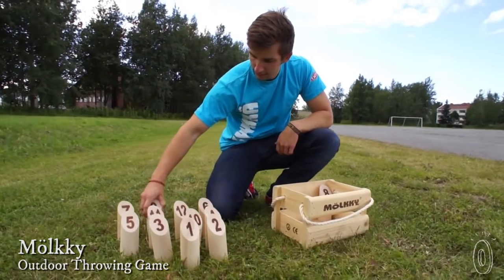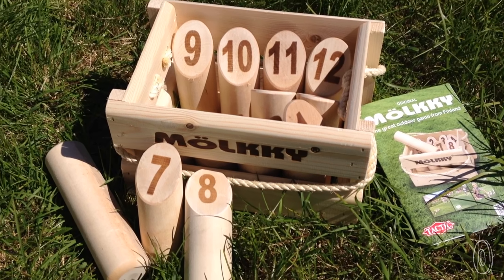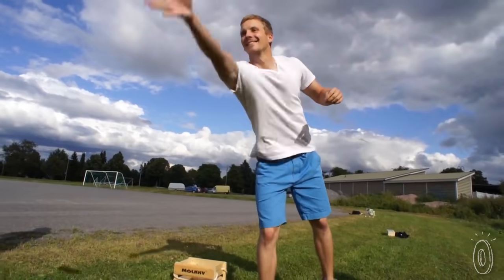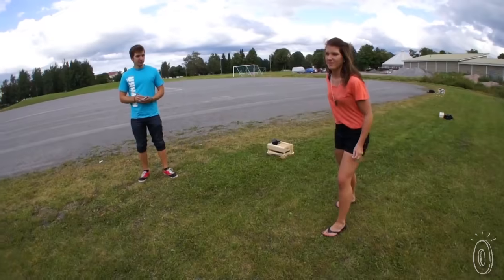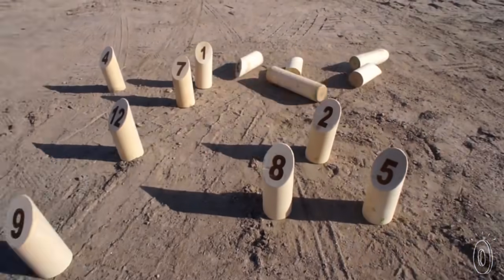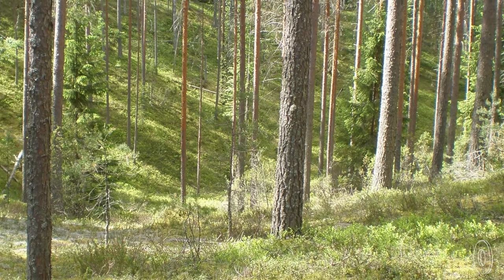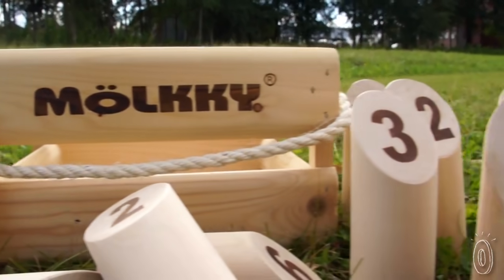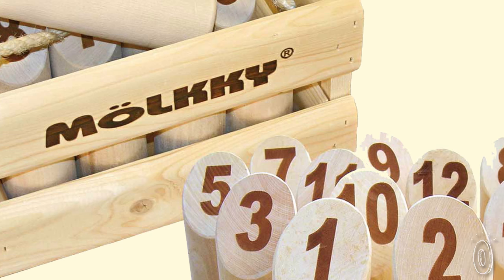Mölkky - Outdoor Throwing Game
This outdoor skittles game, discovered by The Grommet, is an easy-to-learn for the whole family game that can be played on any outdoor surface. Picture an outdoor bowling game in which players take turns trying to knock down 12 numbered wooden pins outside. It’s simple, but there’s a strategic element too, which will keep you and your family playing agin and again. You can play Mölkky on pretty much any surface where the pins will stand. Feel free to get creative and go beyond your backyard to create an even more exciting adventure game. And when you’re done playing, just wipe off scuffs and mud with a damp washcloth and the game is ready for next time.